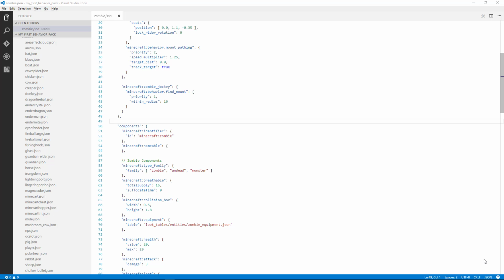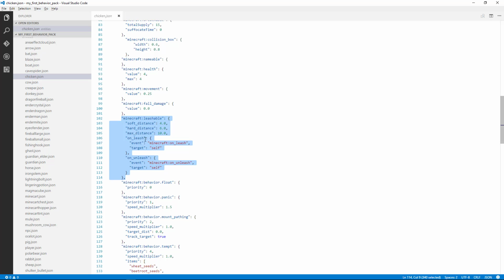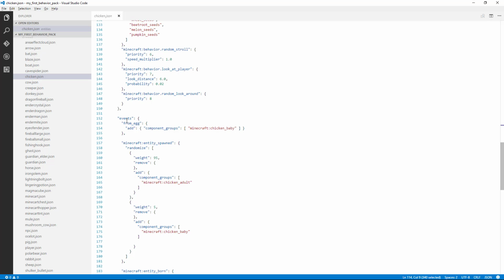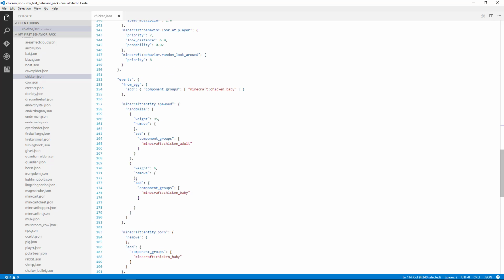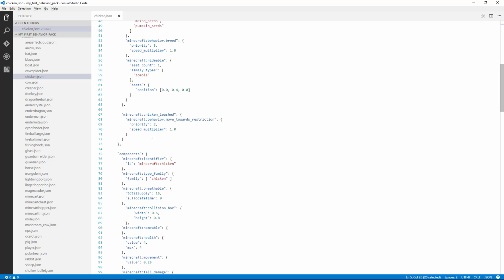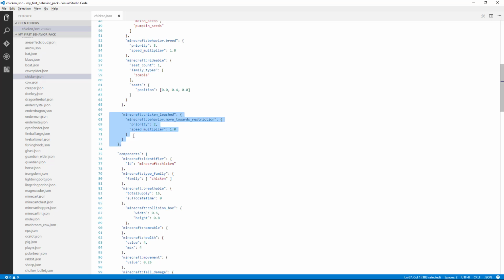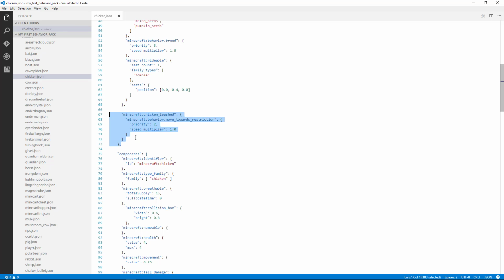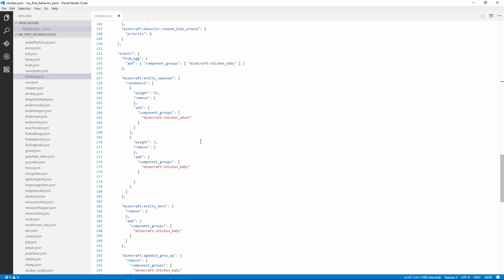7.3 How to Mod Minecraft with Add-Ons - Events and Component Groups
Events are triggered by some change related to the entity, whether it's being born, growing to an adult, getting angry, becoming tamed and so on. In this example, we will look at the "leashable" attribute in the Chicken's "component" section.

      "minecraft:leashable": {
        "soft_distance": 4.0,
        "hard_distance": 6.0,
        "max_distance": 10.0,
        "on_leash": {
          "event": "minecraft:on_leash",
          "target": "self"
        "on_unleash": {
          "event": "minecraft:on_unleash",
          "target": "self"

Notice how there is an Event triggered when the chicken is leashed and a different event when it is unleashed.

Let's first look at the on_leash event from the "events" section of the chicken.json behavior file.

      "minecraft:on_leash": {
        "add": {
          "component_groups": [
            "minecraft:chicken_leashed"

You can see that the on_leash event simply adds the component group, chicken_leashed.

      "minecraft:chicken_leashed": {
        "minecraft:behavior.move_towards_restriction": {
          "priority": 2,
          "speed_multiplier": 1.0

In this component group, we add the behavior, move_towards_restriction. So when a chicken is leashed, it will move toward the restriction at normal speed. That means that it will follow along with the leash.

And, if you go look at the "on_unleash" event, you will see that it simply removes this behavior of moving towards the restriction.

 "minecraft:on_unleash": {
        "remove": {
          "component_groups": [
            "minecraft:chicken_leashed"

This is a complete class on creating Minecraft Add-Ons.  Please watch all videos in order to make sure you don't miss a step.  This will get you into creating Behaviors Packs and Resource Packs for Minecraft Add-Ons.  You'll also be able to share your creation with the world by creating .mcpack and .mcworld files.

About Cleverlike:
Brian Dickman (Cleverlike) is a lifetime computer enthusiast starting with the Commodore VIC-20.  He studied Computer Science and business in college and worked in multiple start-ups and established software companies before starting "Deep Space."  Deep Space is a hackerspace venue in Parker, CO which also hosts Minecraft Clubs, computer programming, 3D printing and robotics classes for kids and adults.  After 3 years of teaching Minecraft programming he has taken his teaching to YouTube.